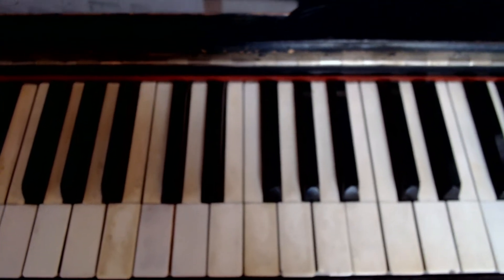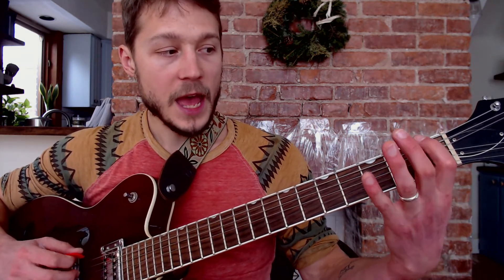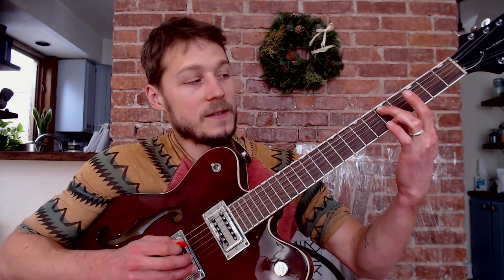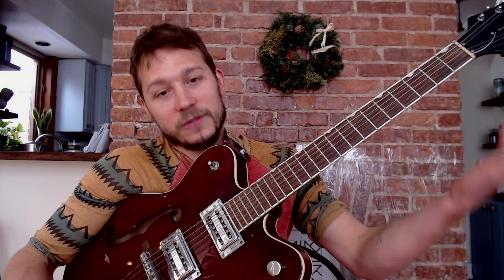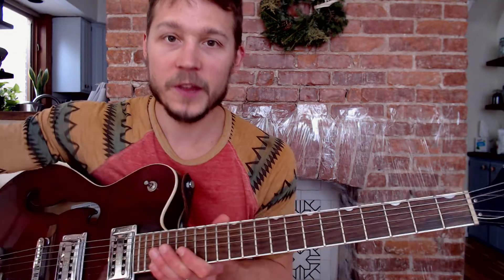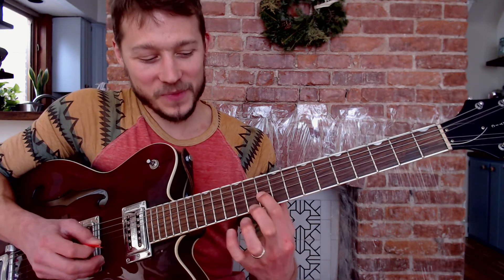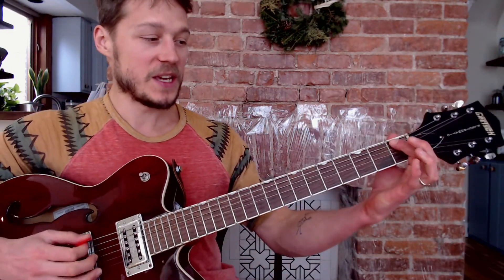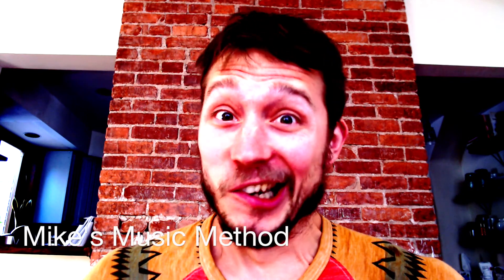Mastering the Guitar Neck: How to find every note on the guitar!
Passcode: Townes

My Guitar Models:
Gretsch G5122
Takemine C132-S

In this video you will learn how to find every note on the guitar.
1. Learn the strings (Ed Ate Dynamite Good Bye Ed)
2. Learn the whole letter frets (no sharps) on the E string.
    0E 1F 3G 5A 7B 8C 10D 12E
3. Learn the A string
     0A 2B 3C 5D 7E 8F 10G 12A
What helps is looking up chords for your favorite songs, and only playing the root note (or power chords) on the string you're trying to learn. If song is C#m, B, A. you would play on the low E string: 9th fret, 7th fret, 5th fret. Fun to jam along and learn your notes!
4. Learn the Octave Finder Method
   Do this one position/group at a time. There are only 5. Before you know it you'll be able to find any note on the guitar! Search "octaves on the guitar" and look at the variety of visual representations under your search engine's image results.